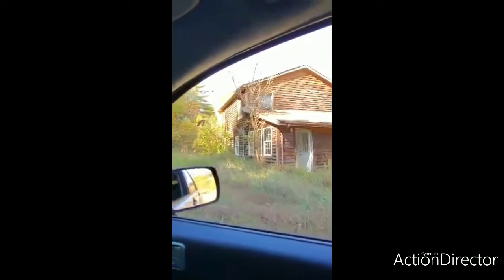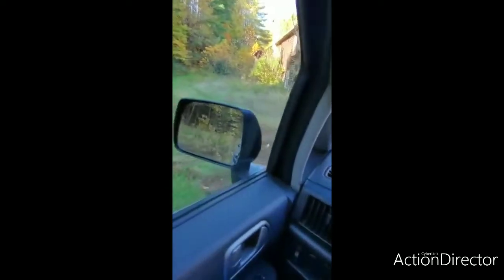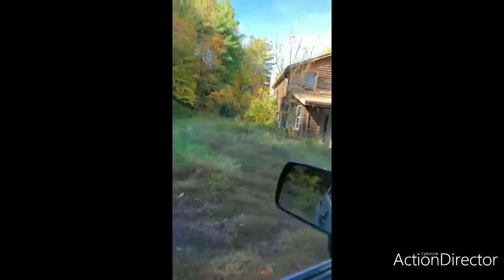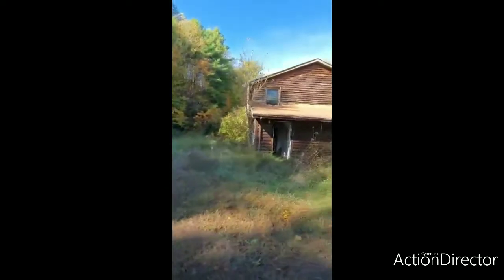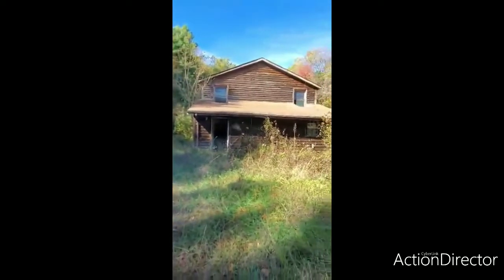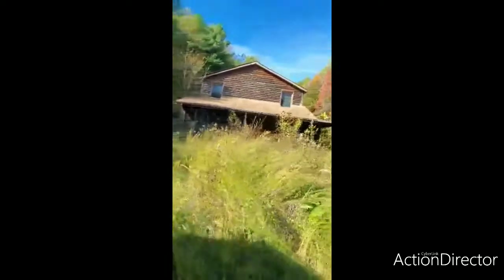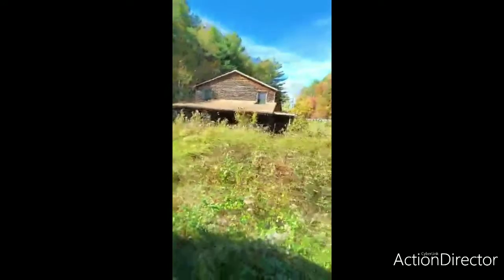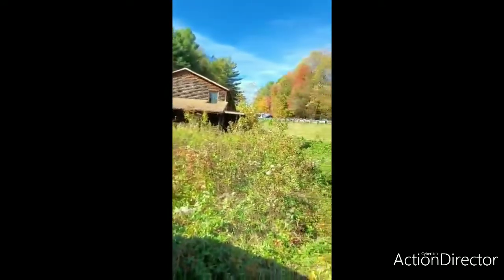The Abandoned Roadside Apartment Complex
I check out an abandoned apartment complex that Bkreative found earlier this week. Alone and at Night.